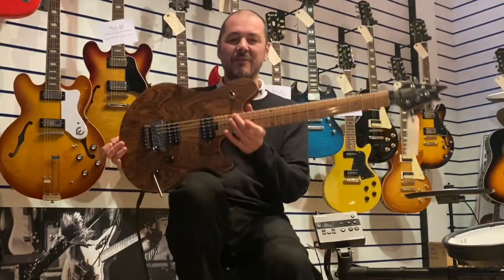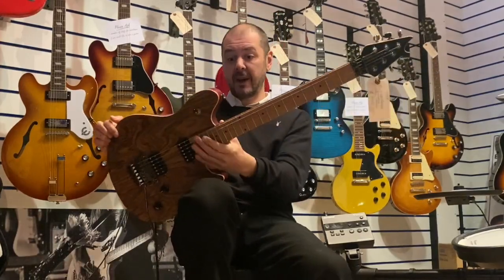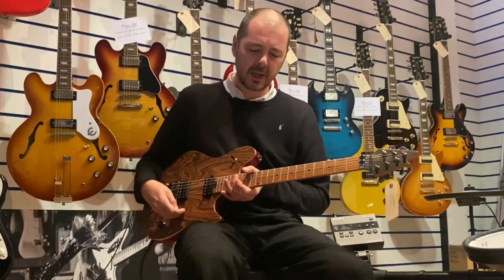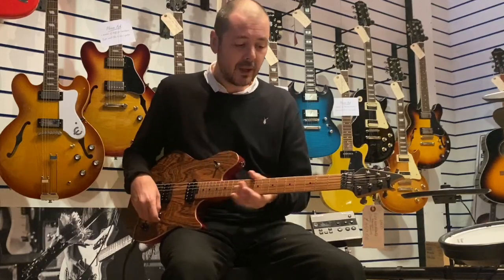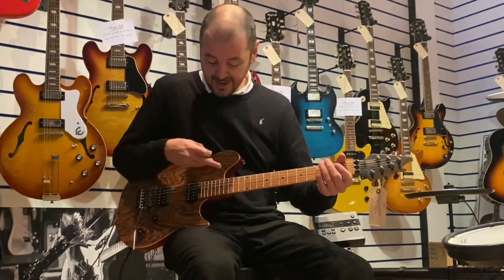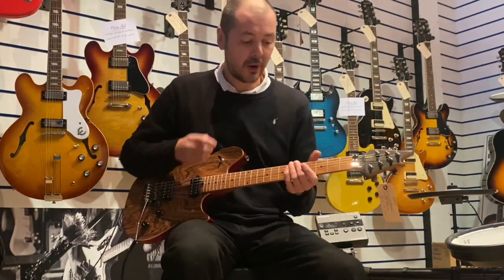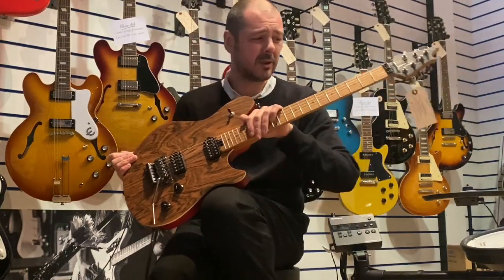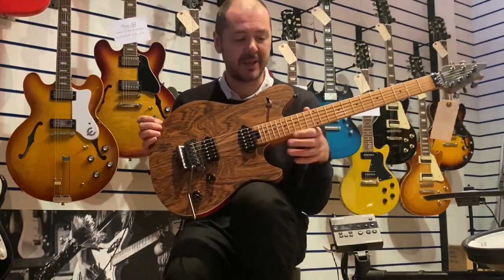(used) EVH Wolfgang Standard Exotic Bocote - Rimmers Music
Here we have Kev demonstrating this absolutely amazing, used EVH Wolfgang Standard Exotic Bocote.

This Wolfgang standard is in perfect condition, with no marks, dints or scratches anywhere on the body, neck or headstock. It hasn’t been played by the previous owner: it was a present, and he’s a bassist. He traded this in for a Yamaha BB434 bass. It was kept in a case, still has the original strings on and they are in really good condition. Action and intonation is spot on and this guitar feels, to me anyway, that it should be selling for way more than it retails at; it is sheer quality, one of the greatest guitars I have certainly played, without a doubt. The sustain from the pick-ups would put most Les Paul’s to shame; it goes on forever and is huge, phat and meaty! This is one big sounding guitar, and is very special indeed. Built for speed and comfort, it has an Eddie Van Halen Floyd Rose bridge and locking nut system, this enables you to really give that whammy bar some welly without fear of your guitar going out of tune. These guitars hold their value, so it is as much as investment as anything else. Great for pro’s, would sound amazing on a recording, ideal for live situations, but also a beginner would find this guitar really easy to get along with due to its ease of play and comfortable body shape. I can’t speak highly enough about this guitar; it is out of this world!